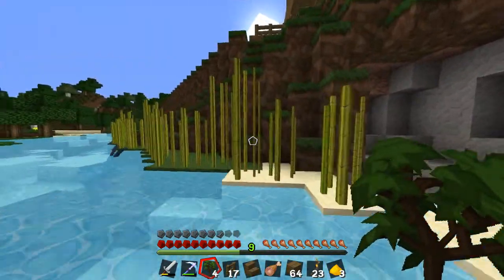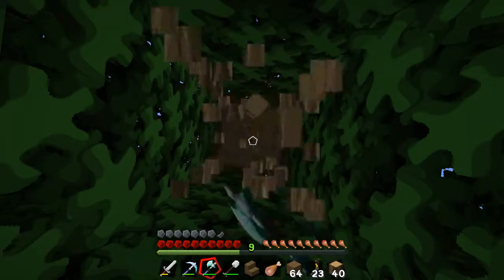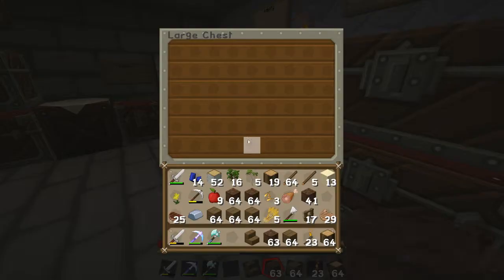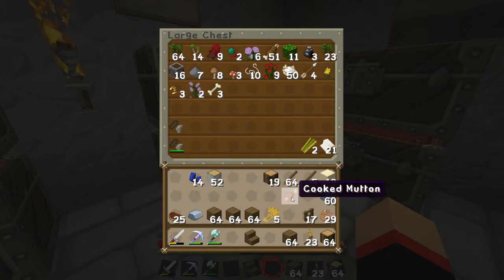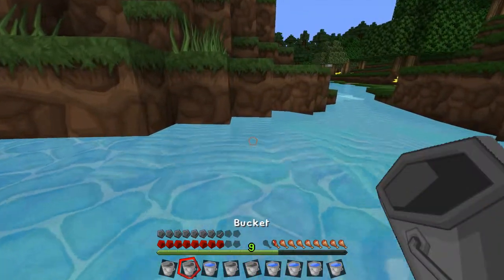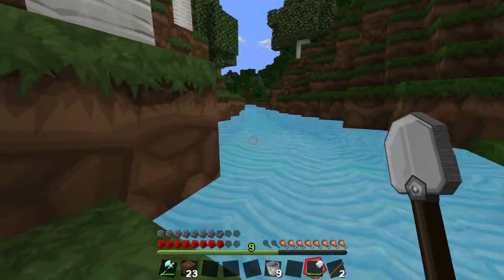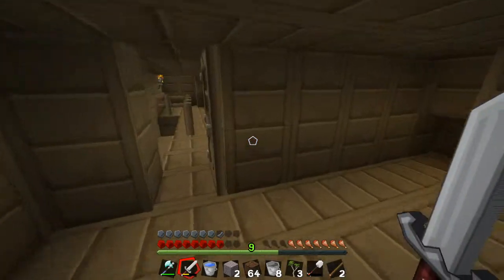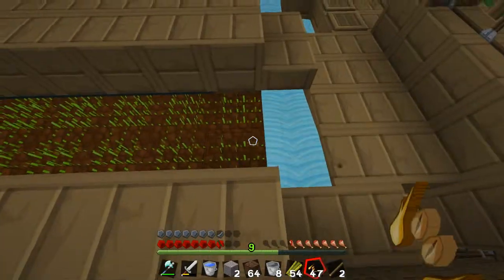Building the new river - mine-SkilZz ep19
get you'r logitech items with free shiping on orders over £39